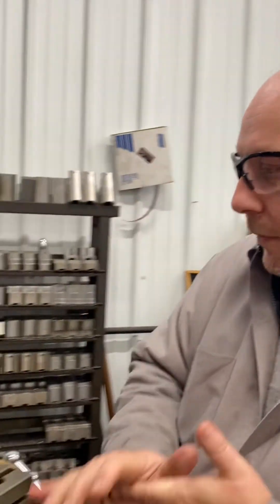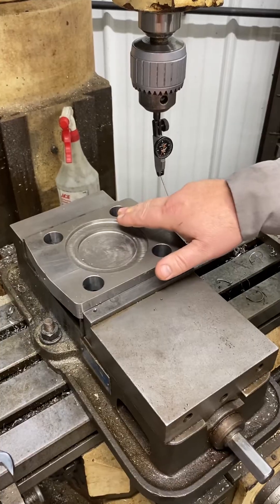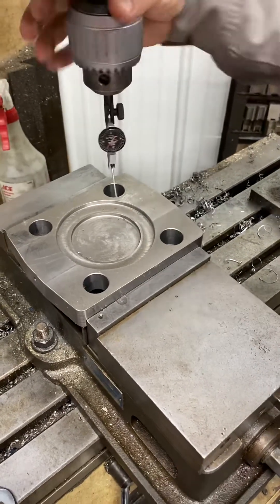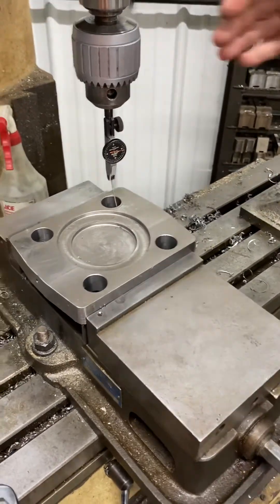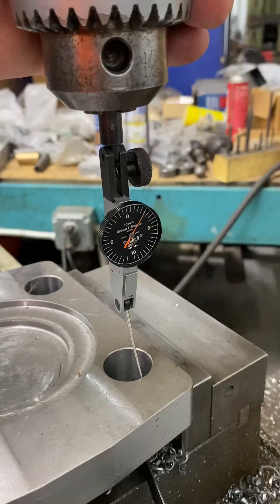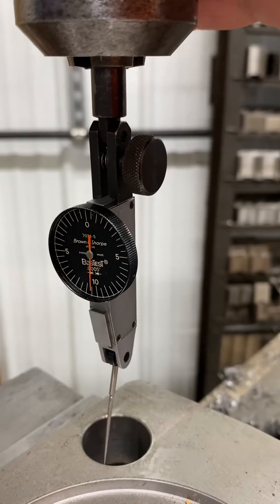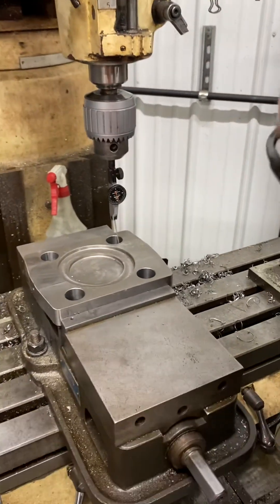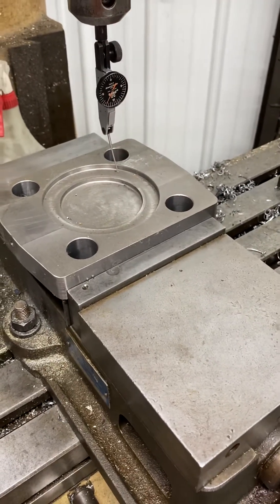CNC Machinist: finding the center of a hole is indicator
This video displays how to find the center of a hole with an indicator.